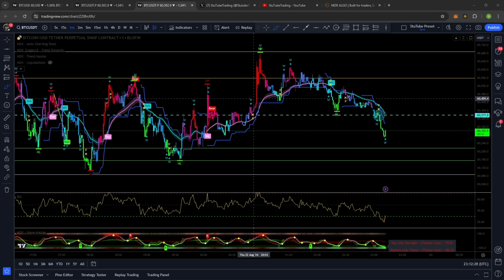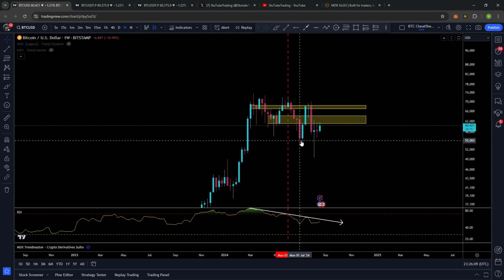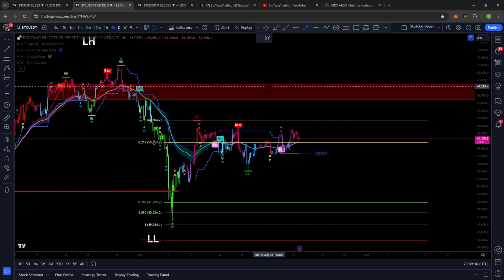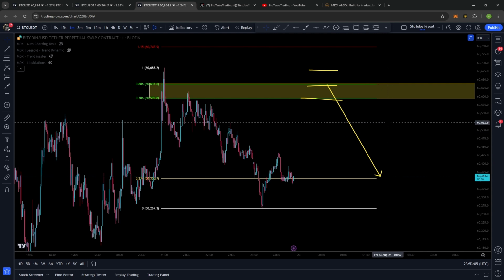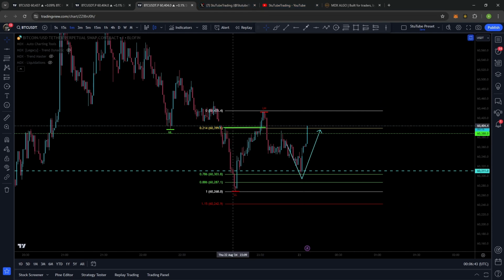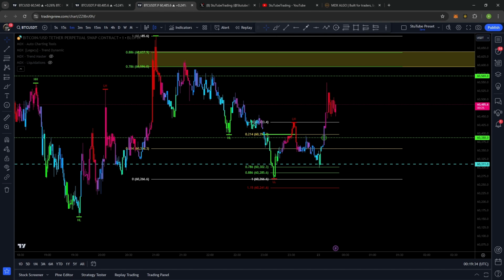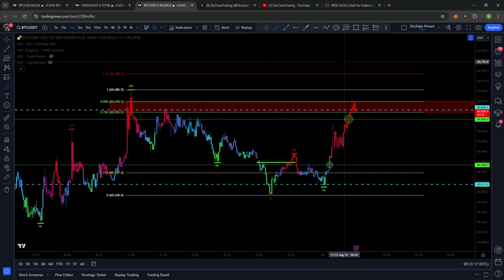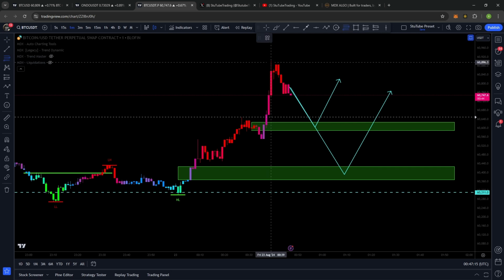BITCOIN TO 65K SOON?! LIVE TRADING /w MDX ALGO INDICATORS AND STUBER FIBS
🔥MDX Algo Indicators + VIP Access (10% Additional Discount):
🤑Blofin Exchange (NO KYC, 20% Cashback on Trading Fees)🤘